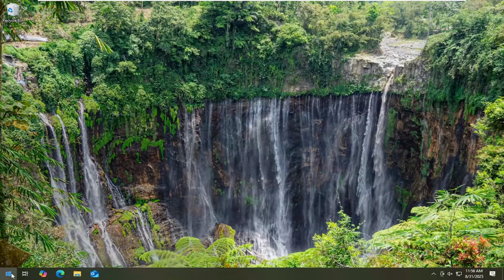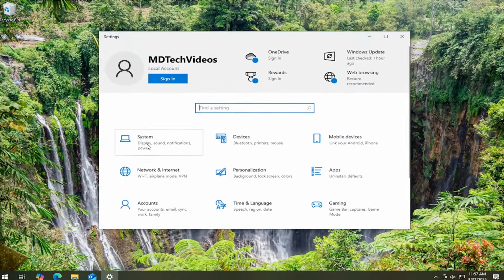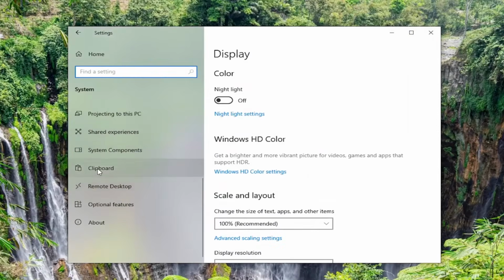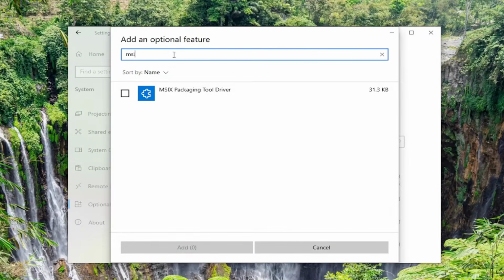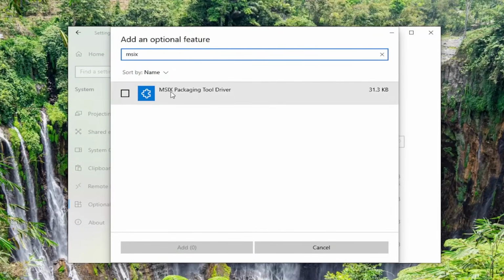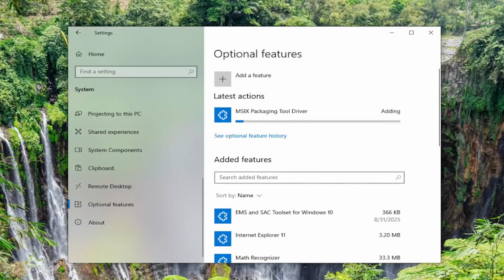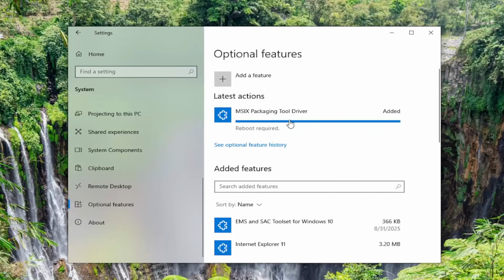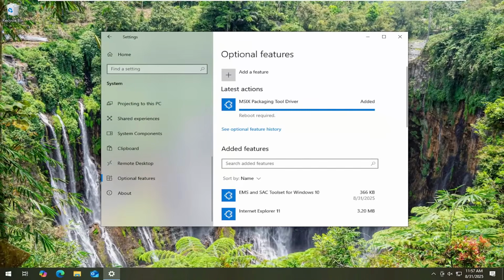How To Install MSIX Packaging Tool Driver For Windows 10 [Guide]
Installing the MSIX Packaging Tool Driver on Windows 10 is essential for users who want to create, edit, and manage MSIX application packages efficiently. This tutorial explains the role of the driver in enabling the MSIX Packaging Tool to function correctly, ensuring smooth package creation and deployment. By understanding how the driver integrates with Windows 10, users can streamline application management and improve workflow. It’s a valuable guide for developers and IT professionals working with modern Windows application packaging.

This video also covers scenarios where installing the MSIX Packaging Tool Driver is critical, such as testing applications or preparing packages for distribution. It highlights the importance of proper driver installation to avoid errors and ensure compatibility with the MSIX Packaging Tool. The guide provides insight into optimizing the setup process for a seamless experience. With the driver correctly installed, users can manage MSIX packages more effectively and enhance their Windows 10 development workflow.